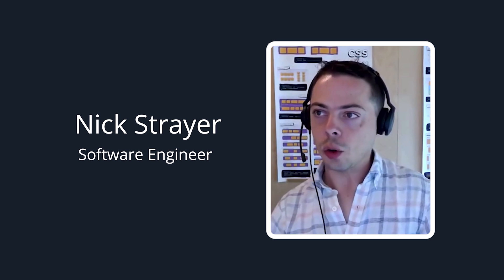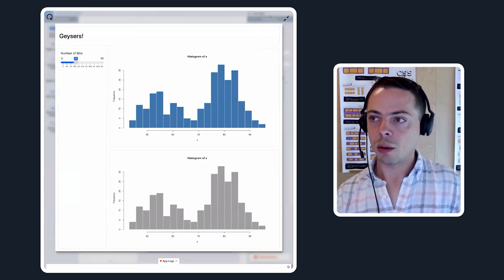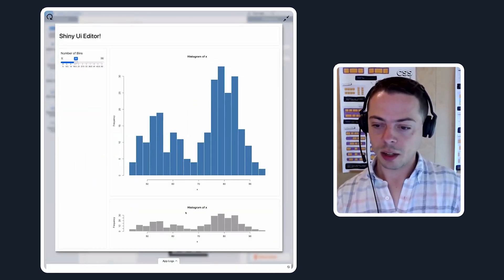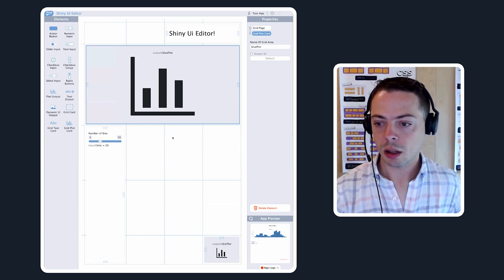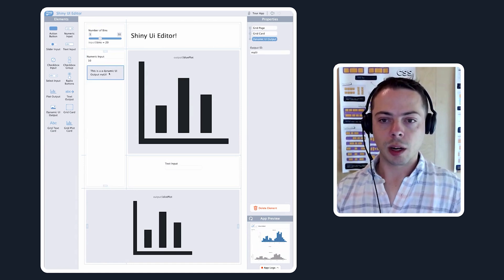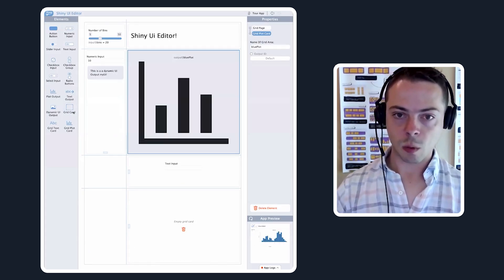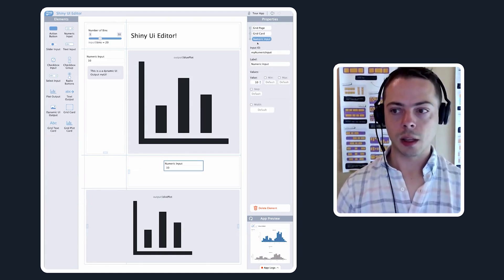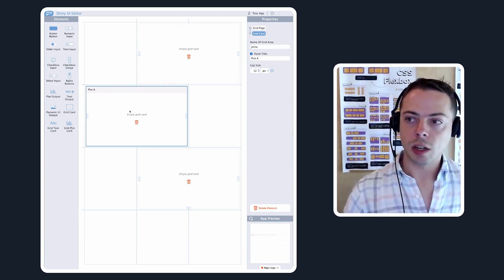Shiny UI Editor Feature Tour || Nick Strayer || Posit (RStudio)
The Shiny UI Editor is a dynamic drag-and drop interface to help you design beautiful Shiny apps. The Shiny UI Editor is a visual tool for building the UI portion of a Shiny application that generates clean and human-readable code.

The goal of the Shiny UI Editor is to allow people to build the broad-level UI for their Shiny app without writing code. The editor is intended for those who may not be comfortable with the HTML-style code of Shiny’s UI functions or who simply don’t want to fiddle with sizes to get things laid out correctly.

Content: Nick Strayer (@NicholasStrayer)
Producer: Jesse Mostipak (@kierisi)
Editing and Motion Design: Tony Pelleriti (@TonyPelleriti)